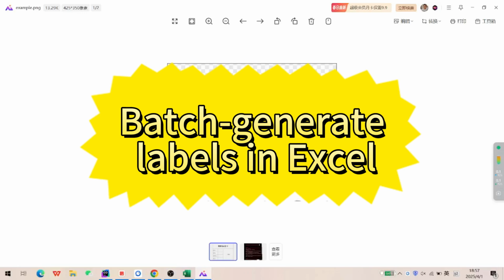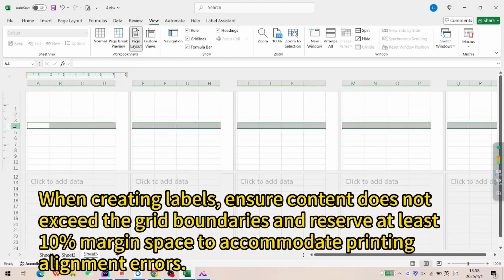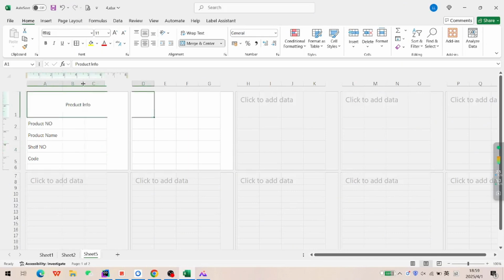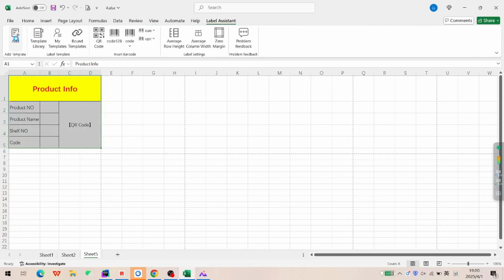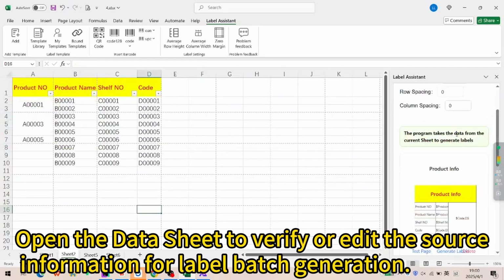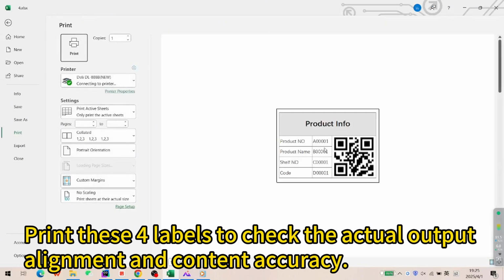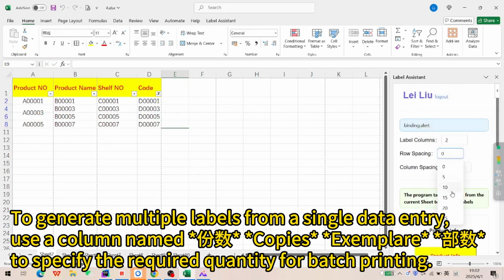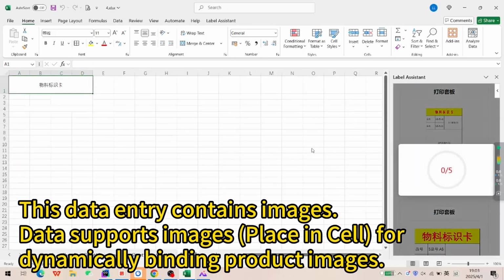Batch generate labels in Excel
@Microsoft365 @Microsoft Create label templates in Excel and batch generate labels from data, delivering higher efficiency than the Mail Merge feature.